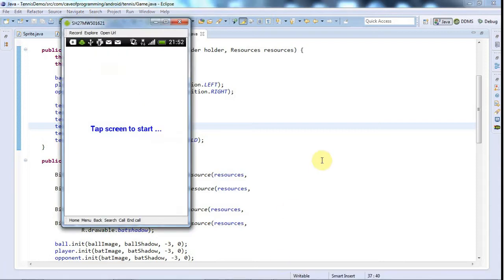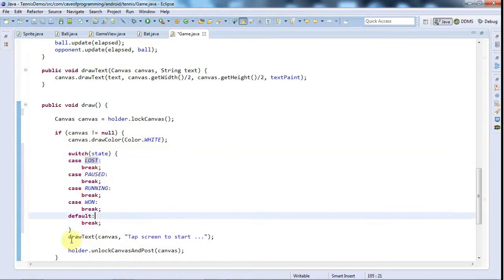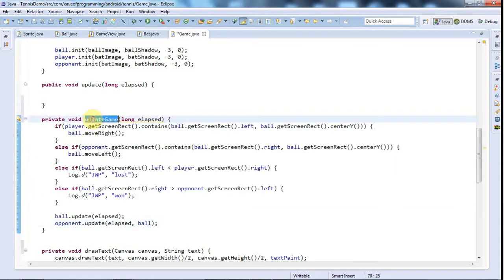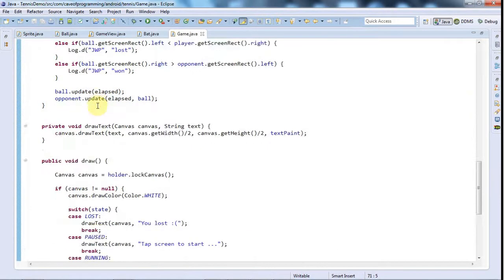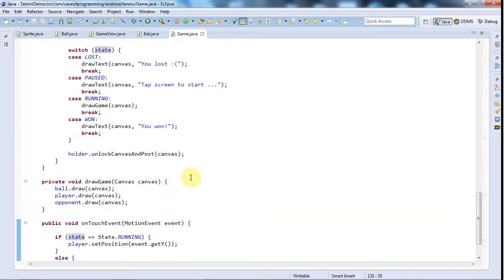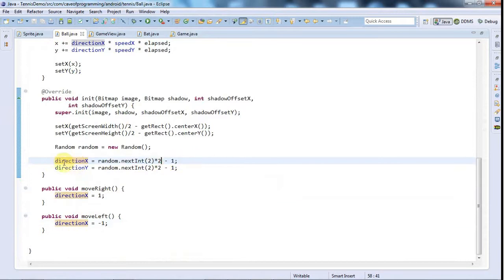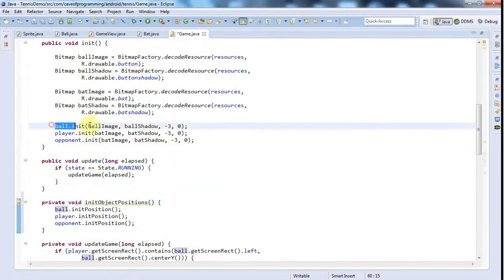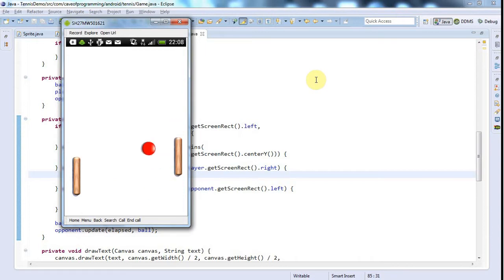Android App Development in Java Part 81